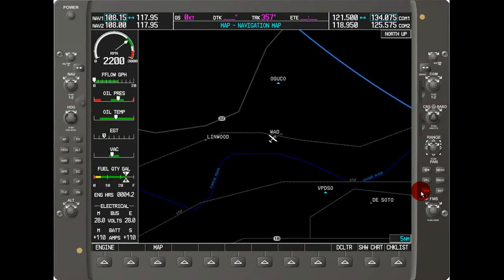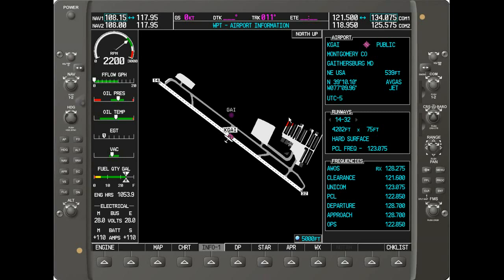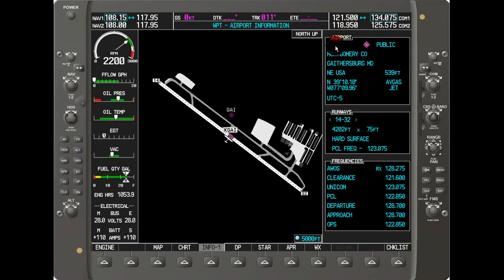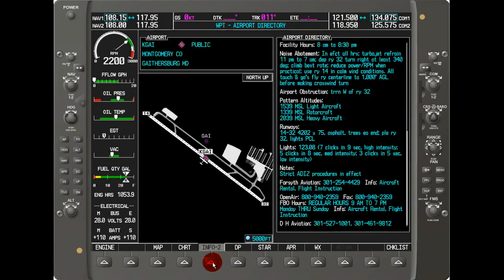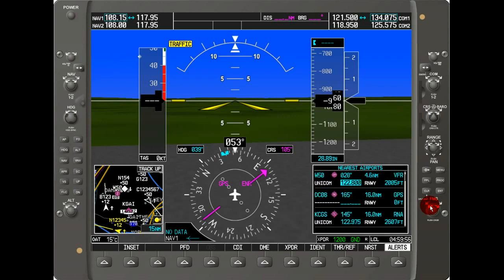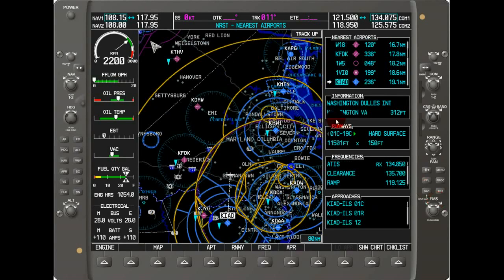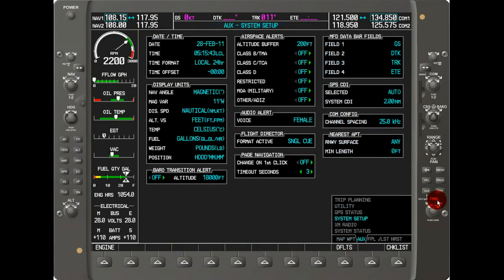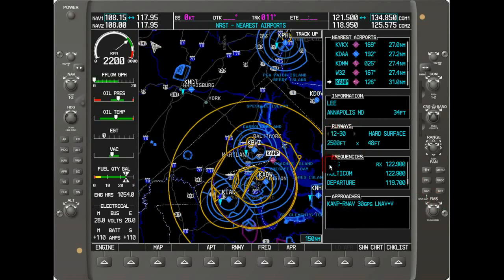Garmin G1000 Tutorial: Waypoints [part I]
This tutorial is on the Garmin G1000. I strongly suggest you buy, from Garmin, the G1000 training simulator. It cost's around $30.00.